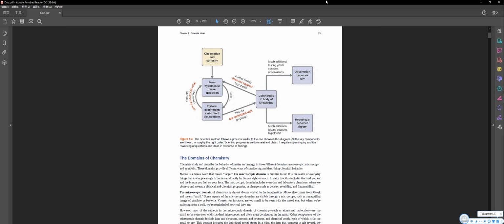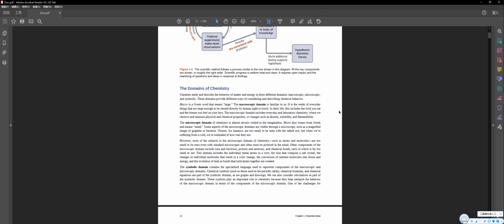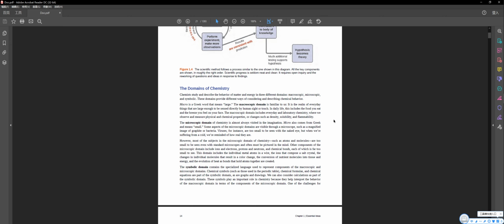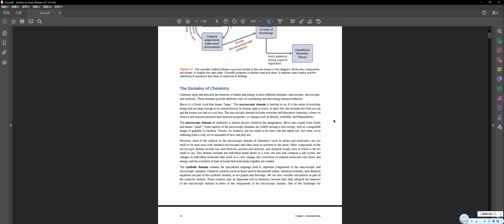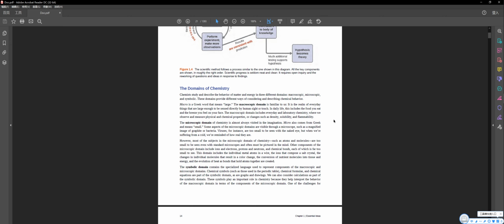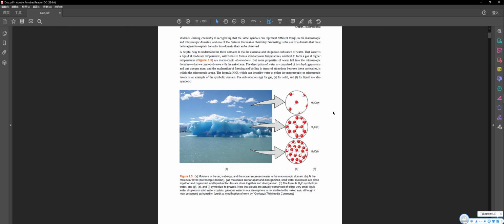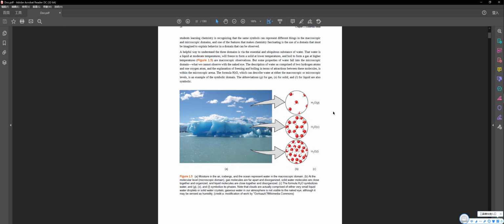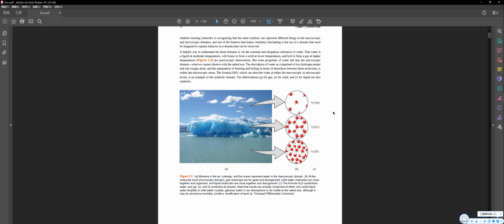Simple Chemistry Lesson 3